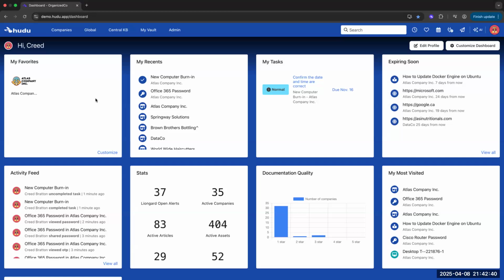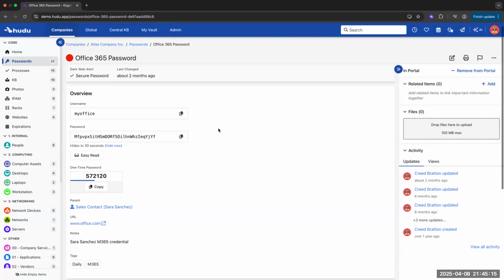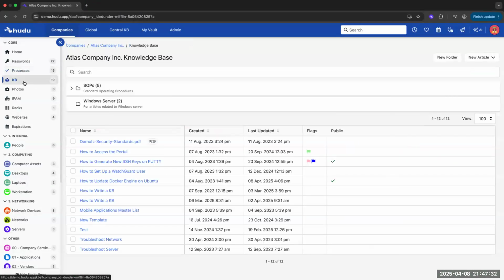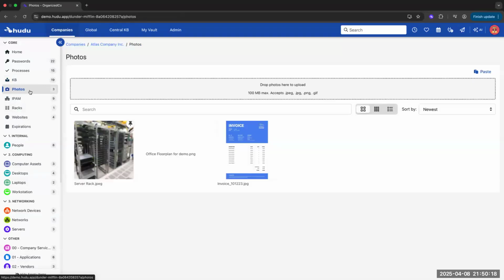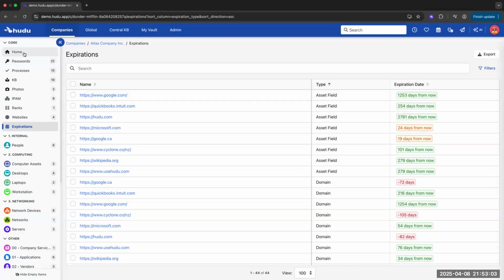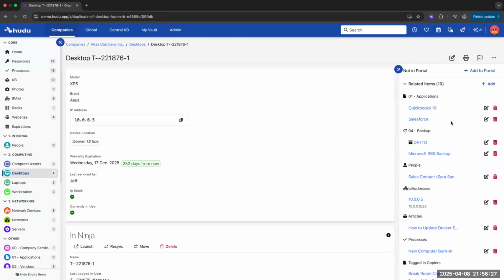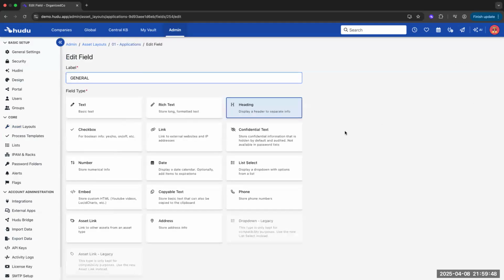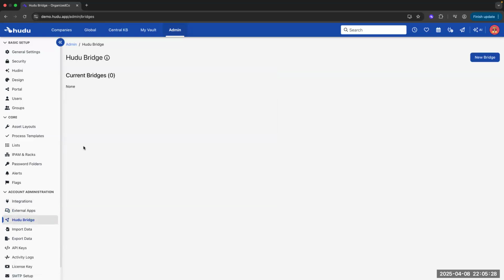Hudu Demo - Product Overview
Get a high-level look at how Hudu helps organize your documentation. This video covers the key tools available and the customization options to fit your needs.